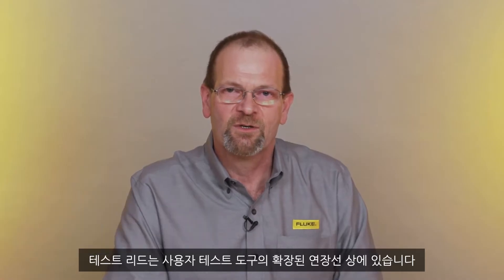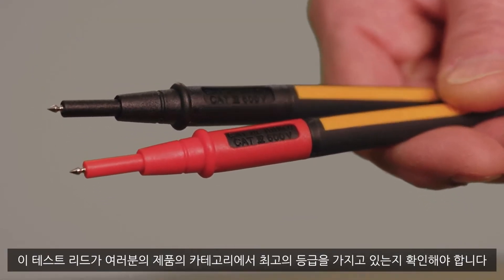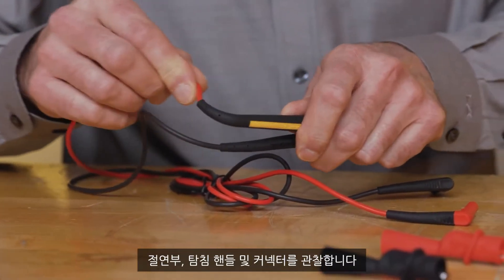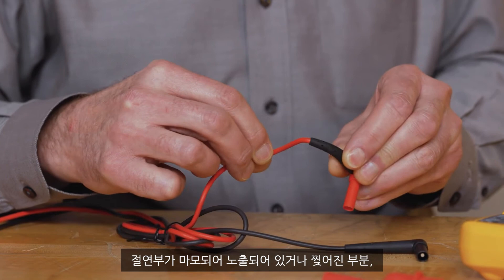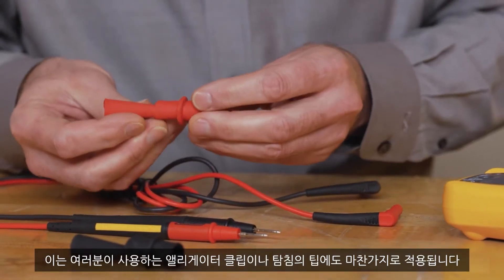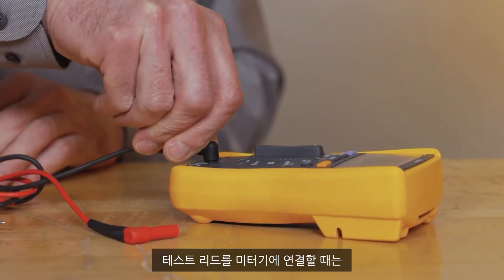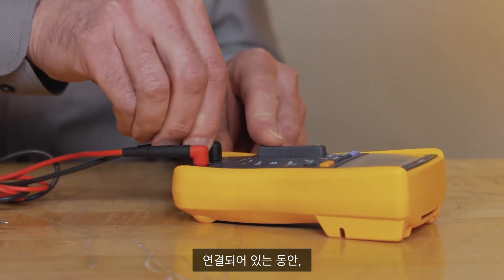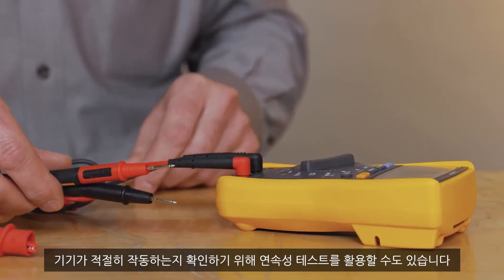[플루크 프로 팁] 테스트리드의 중요성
측정할때 쉽게 간과할 수 있는 테스트 리드.
이것이 왜 중요한지 자세히 알아보세요.